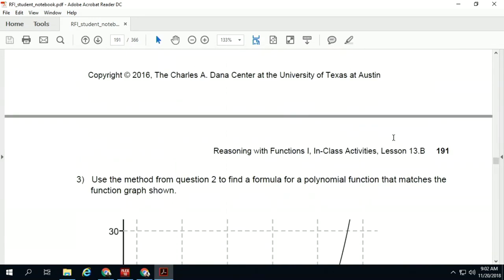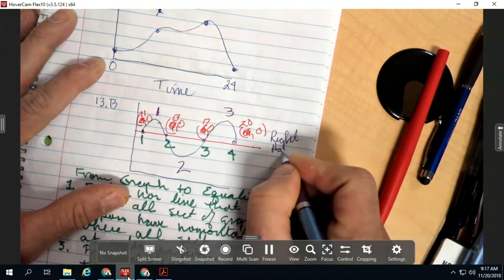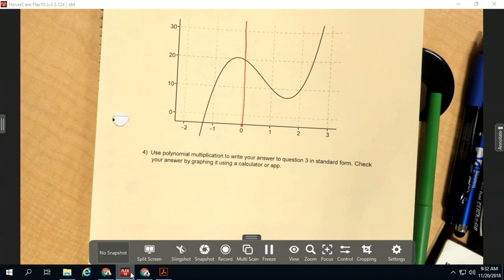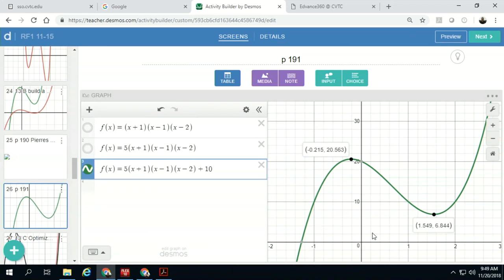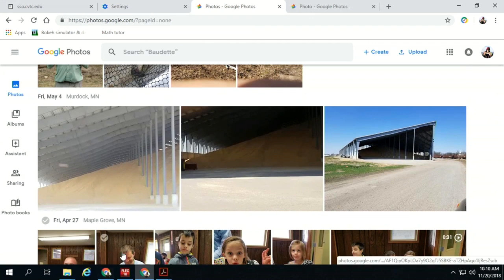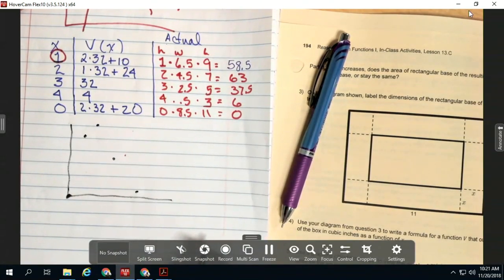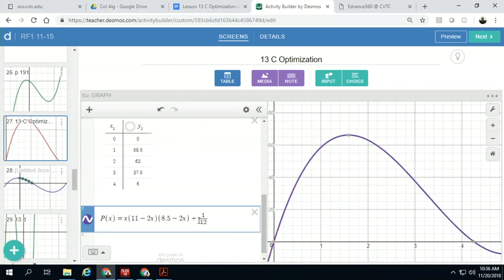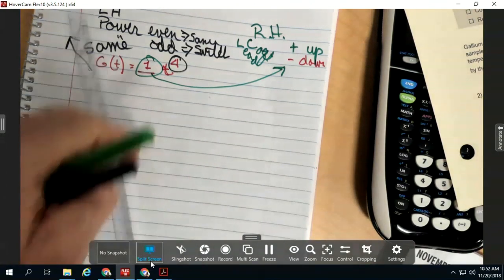CA 11 20